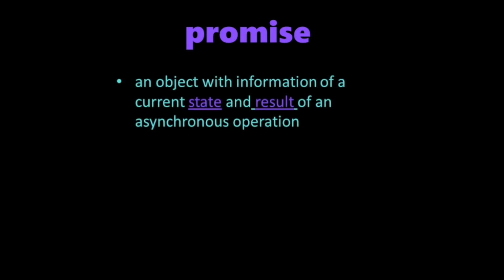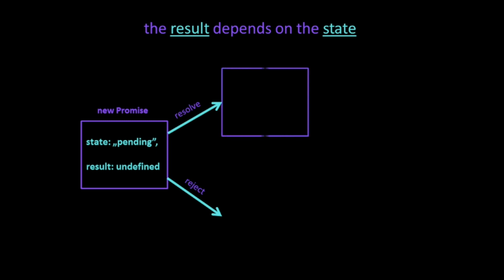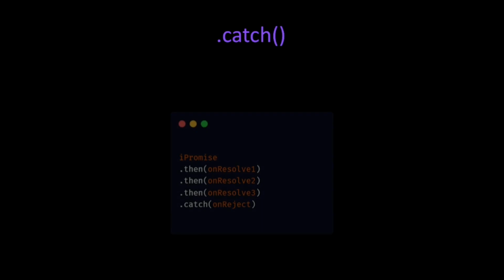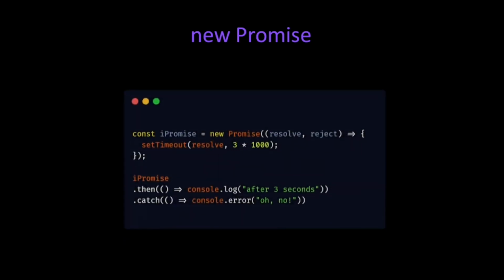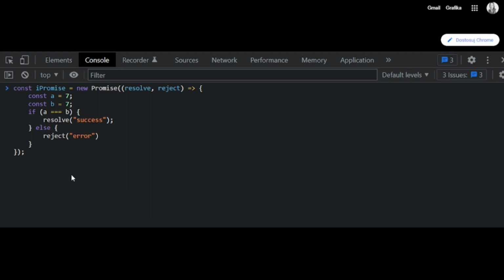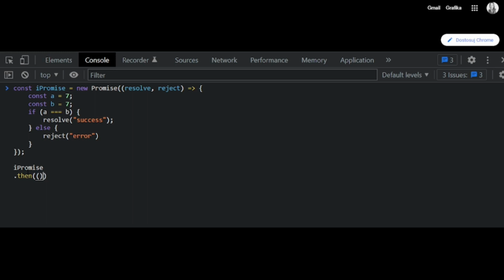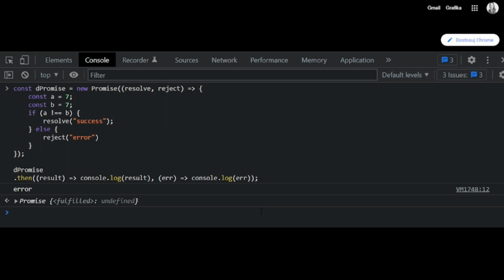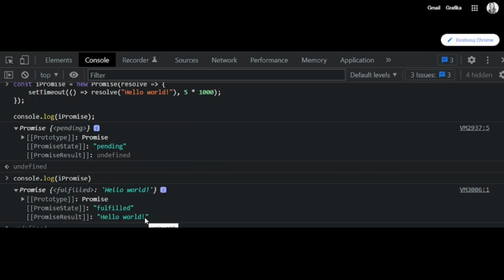What is promise in JavaScript?